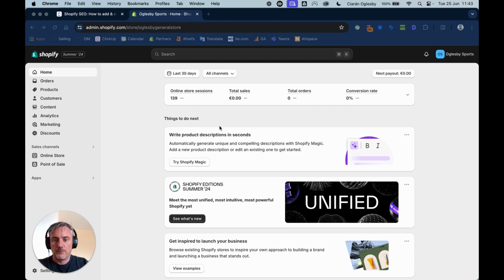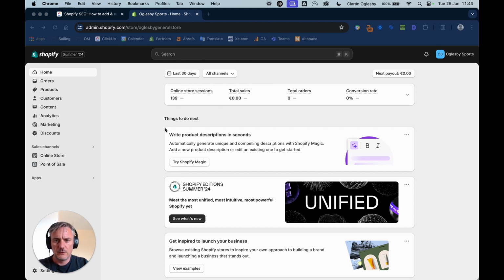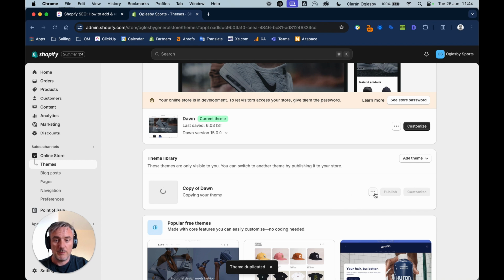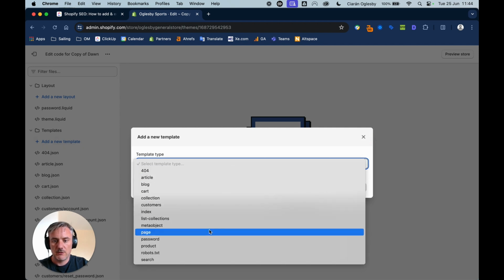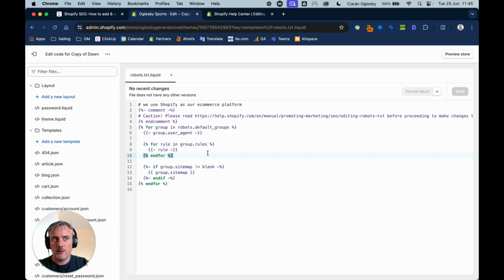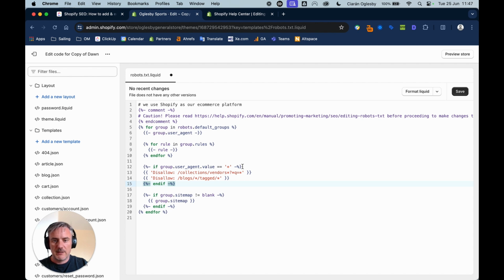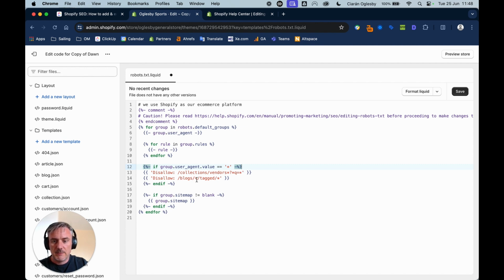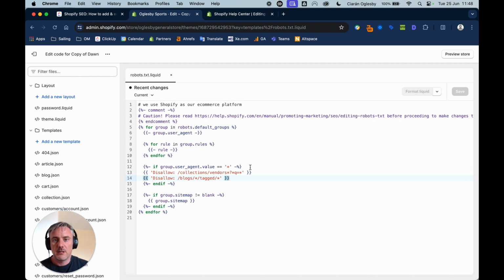How to edit the robots.txt file in Shopify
Learn how to edit the Robots.txt file in Shopify with this step-by-step tutorial. Optimise your Shopify store's SEO and control how search engines index your site. Note: This is an advanced tutorial for ecommerce store owners and marketing professionals looking to boost their online presence.